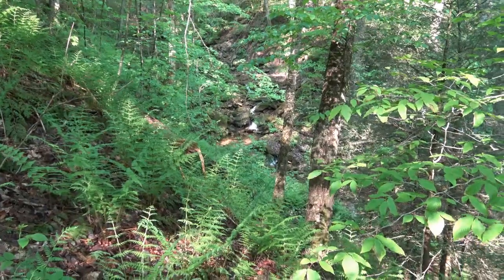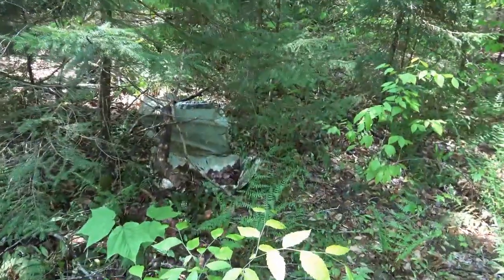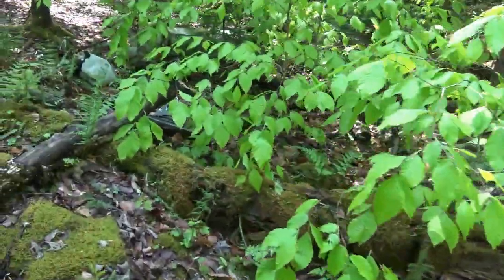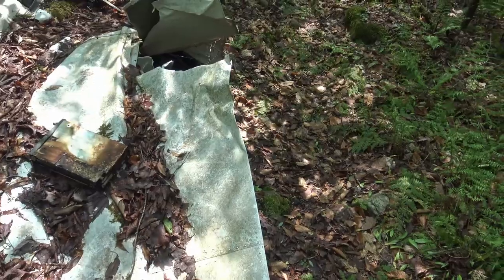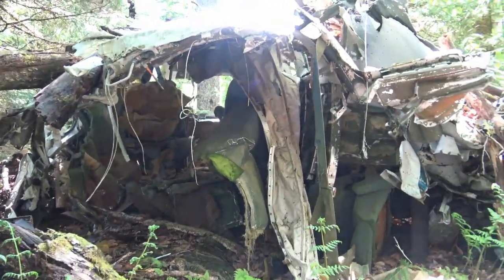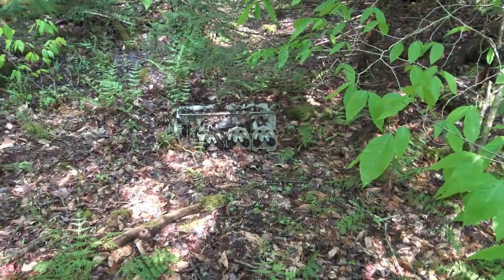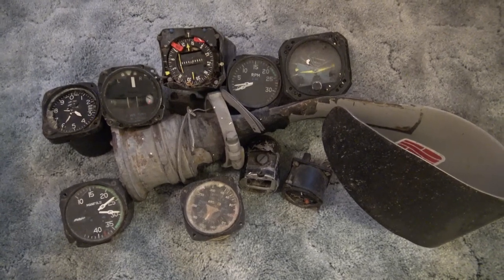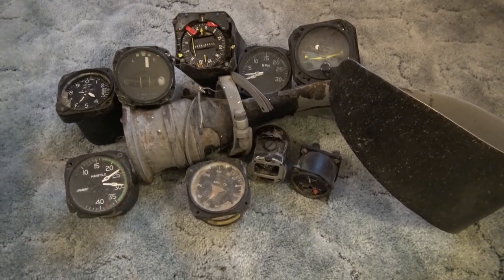Airplane Crash Site Revisited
00:00 hiking to crash site
01:30 start of debris field
10:20 main body of aircraft wreckage
17:07 recovered flight instruments and prop

On November 28, 1995, a twin-engine Cessna 414 crashed in a remote area of the Cranberry Wilderness in Pocahontas County, West Virginia (near the Webster County line).  The only occupant, 31-year-old pilot Colin Campbell, was killed on impact.  The wreckage was not located until November 15, 2001, nearly six years from when the accident occurred.  No human remains were ever recovered from the accident site.  On the day of the accident, the weather was deteriorating quickly, and Campbell apparently flew the plane at full speed into the obscured mountain side, just a few hundred feet from its peak.

I visited the crash site twice in November 2001 and once in the Spring of 2002.  Here is the video I did of my first visit in November 2001 which includes a fly-over of the site we did the day before I first hiked to the

Now, nearly 28 years after the crash occurred, I paid yet another visit to the site on May 21, 2023 and not much has changed.  The shortest (but most difficult) way to access the crash site is to hike up the appropriately named Hateful Run from its mouth at the Williams River (GPS coordinates for mouth of Run: 38 degrees, 21' 03" N, 80 degrees, 15' 28" W).

The straight-line hike is 1.65 miles one way, with an elevation gain of just shy of 1,300 feet, plus a drop of 200 feet and another gain of 100 feet (prepare for a longer walk "zig zagging" your way up the mountain and around fallen trees and other obstacles in the straight line).

The GPS coordinates to the lower end (i.e., start) of the debris field are: 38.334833, -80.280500 (or converted to 38 degrees, 20' 0.54" N, 80 degrees, 16' 49.8" W).  These are the coordinates I used to find the lower part of the debris field and my GPS took me to within 10 feet of the same using these coordinates.

The main body of the aircraft, the demolished cockpit, and where bits and pieces of the pilot's clothing were found sit at an elevation of 4,050 feet; the NTSB's aviation accident database list the GPS coordinates for this part of the site at:  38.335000, -80.28000.
The full report by the NTSB of the accident can be found